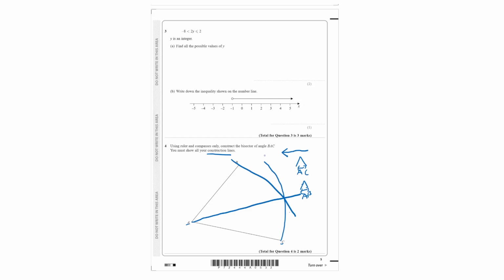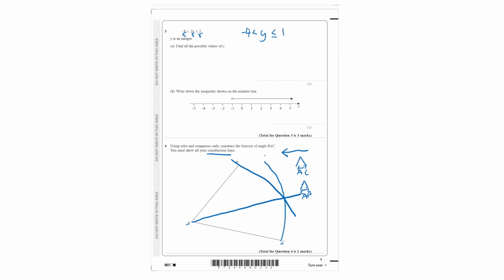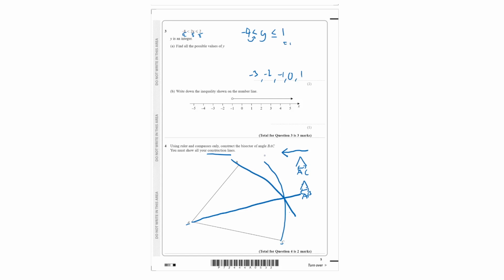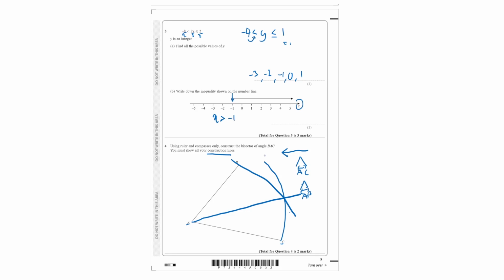Q3 2HR (Jan-2023)